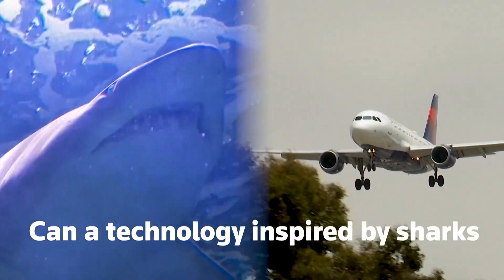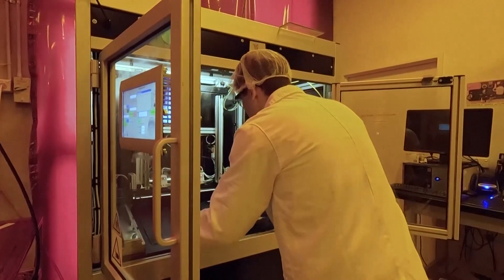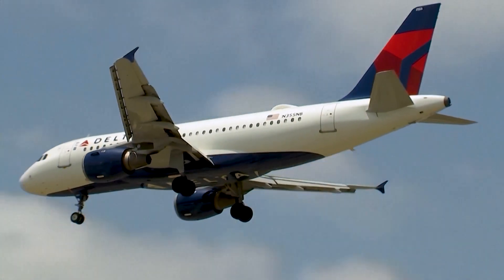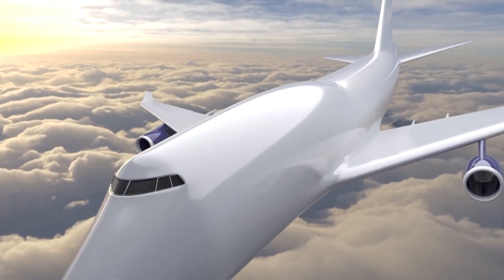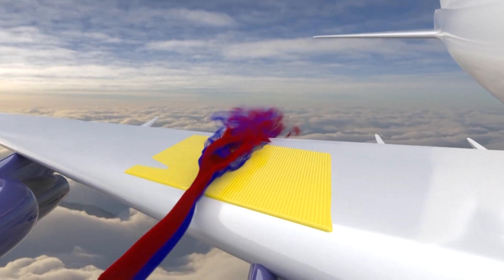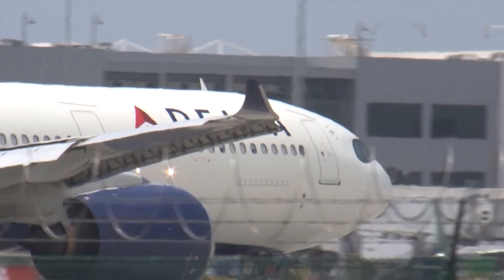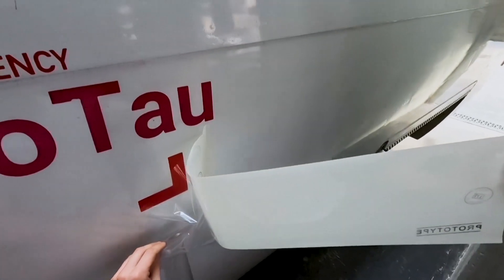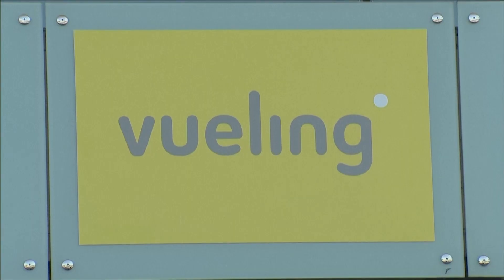How 'shark skin' coating helps aircraft reduce emissions | REUTERS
Taking the inspiration from shark skin, an Australian startup has developed a drag-reducing technology that can be applied onto the exterior of aircraft.